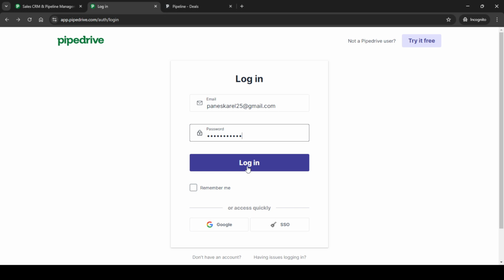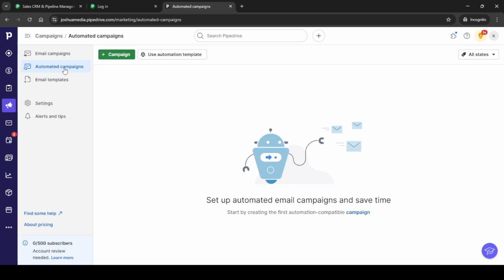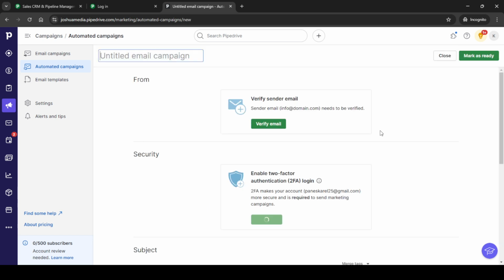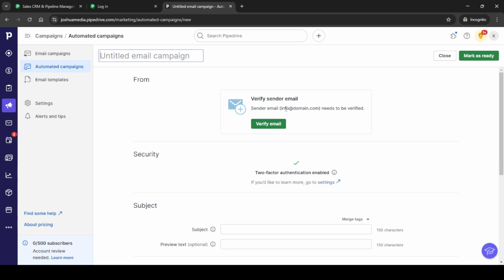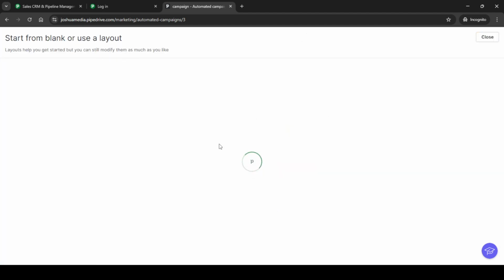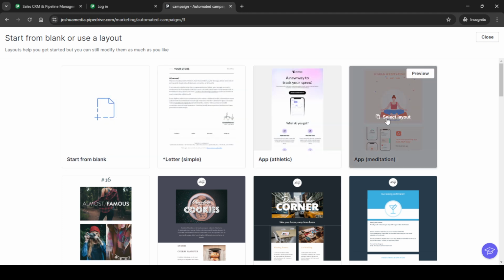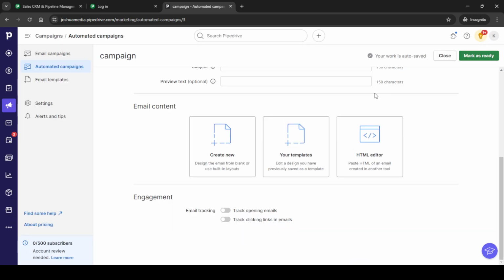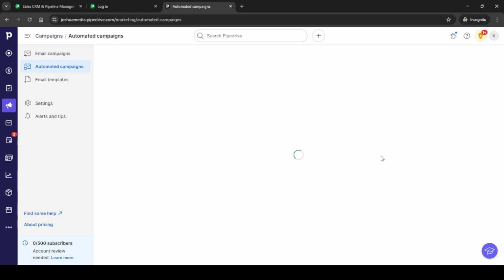How to Set Up Automated Email Drip Campaigns in Pipedrive [2025 Full Guide]